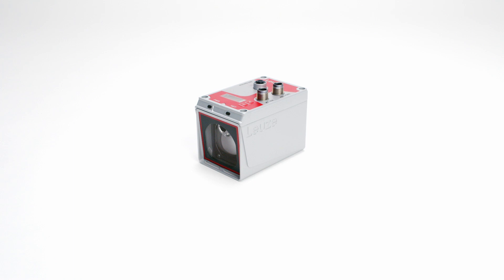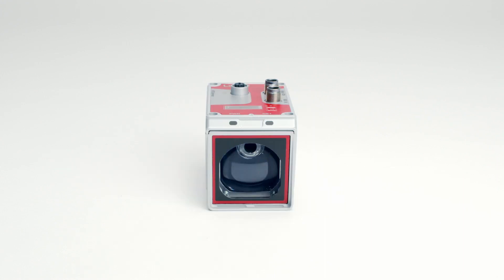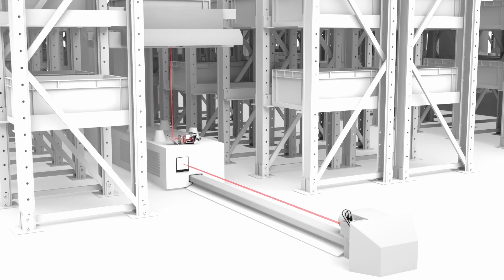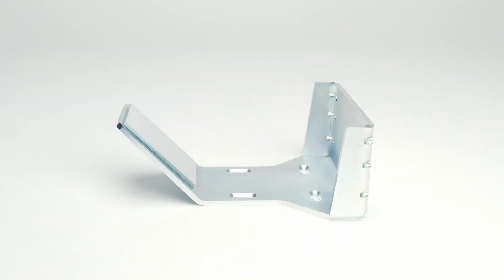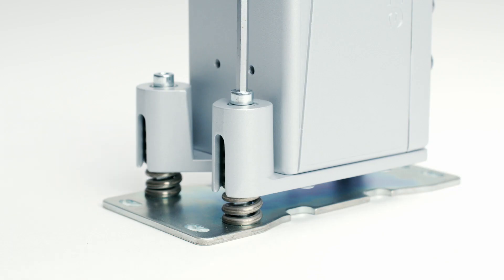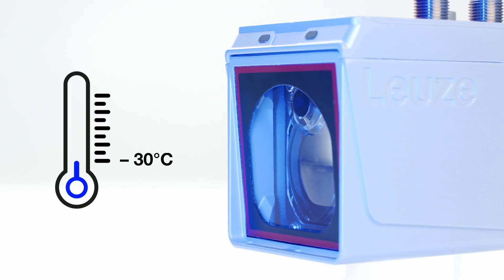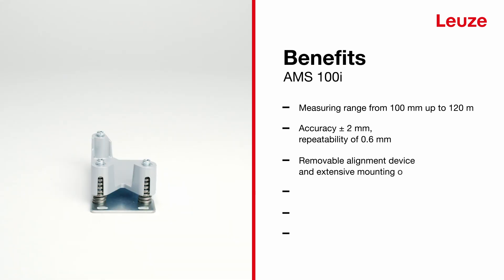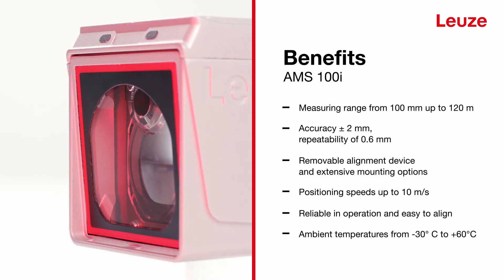Introducing Leuze AMS100i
The world's 1st compact positioning system on the market.